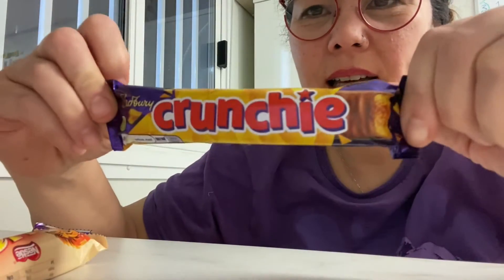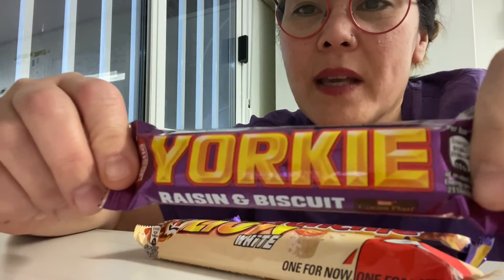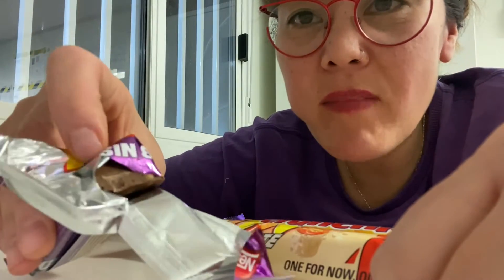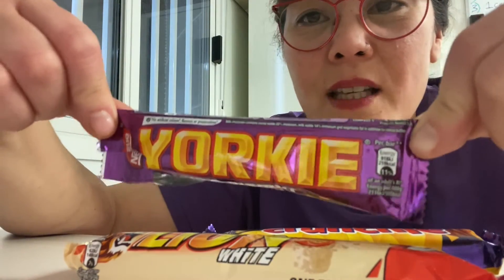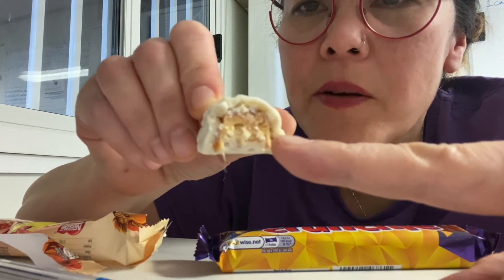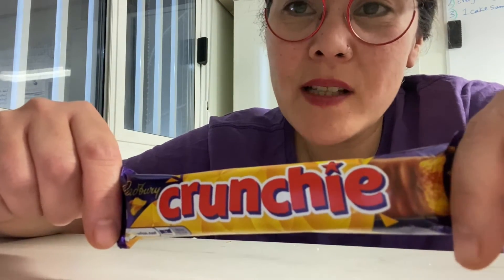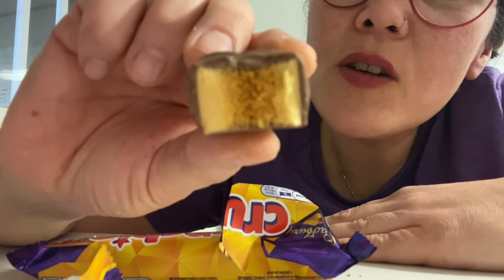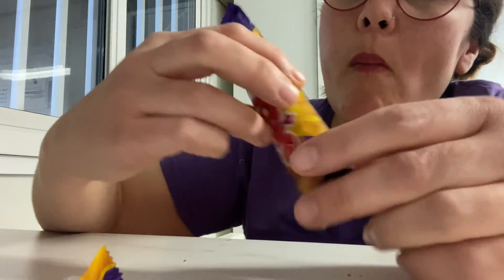Chocolate bar review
High street chocolate